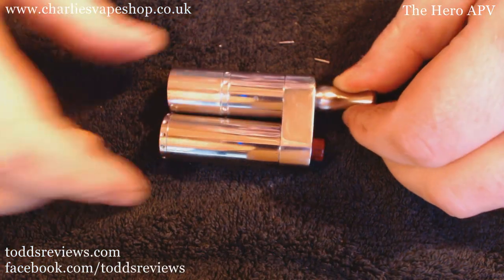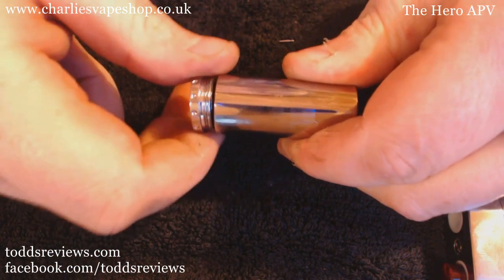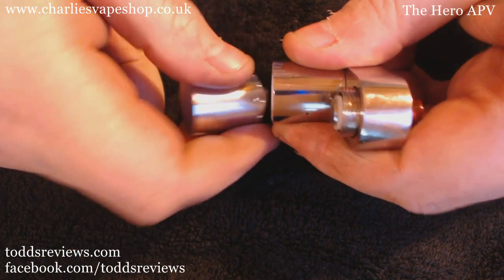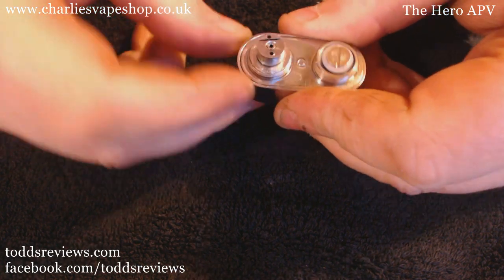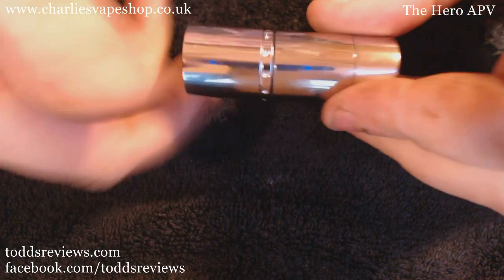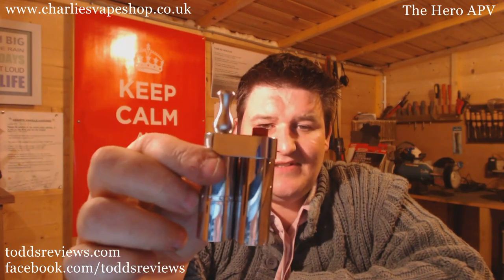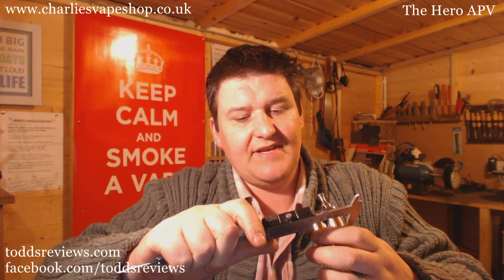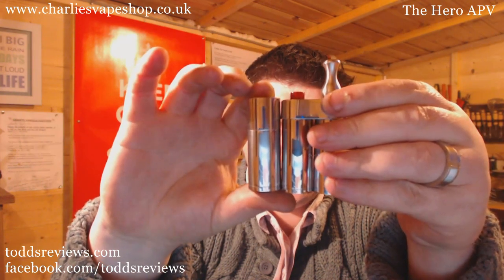The HERO APV from charliesvapeshop.co.uk